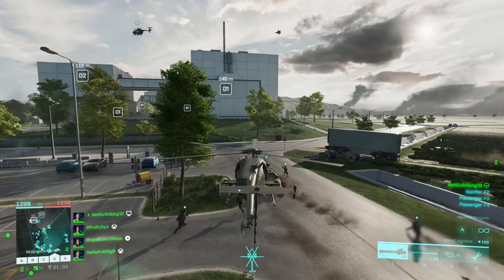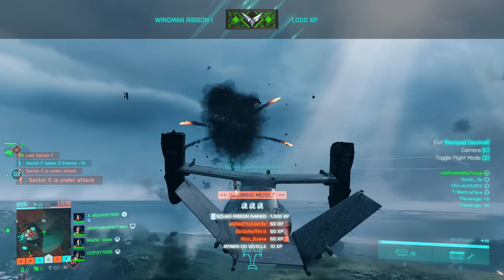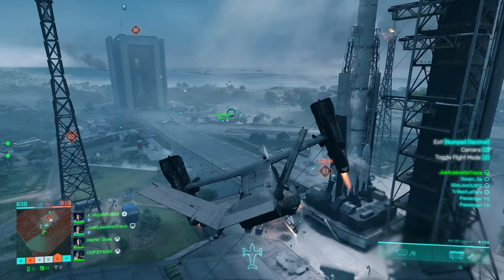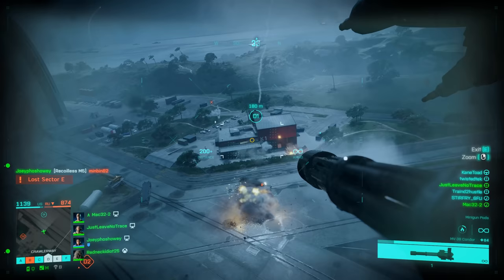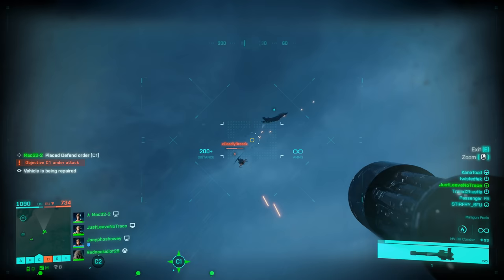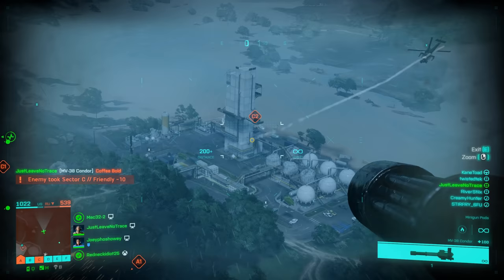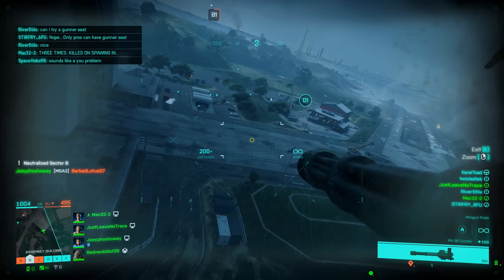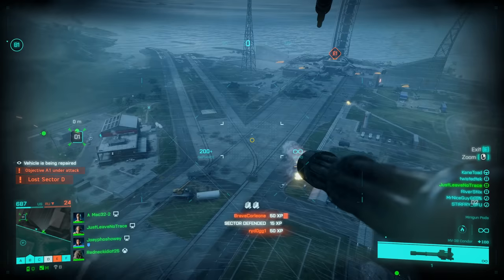This is the best Battlefield pilot I've ever seen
● My content is powered by Apex Gaming PCs - check them out here!* ➤

Flying transports was all I wanted to do in a 128 player Battlefield game... but no one wants to ride around. Good thing these bigger transports are flying tanks!

● Wondering which Apex Gaming PC I used to make this video?